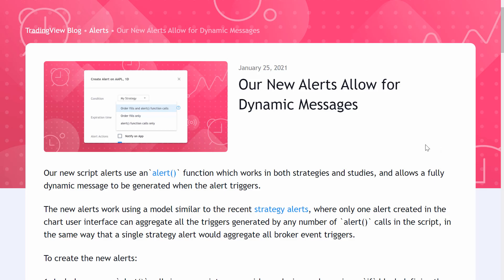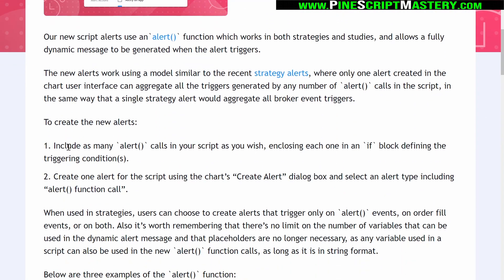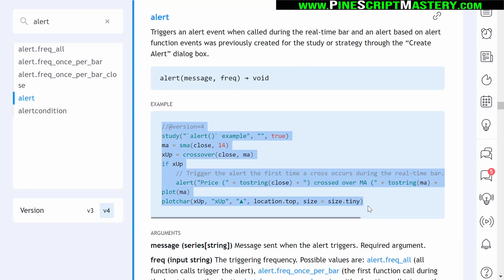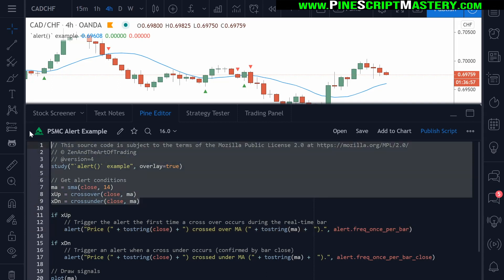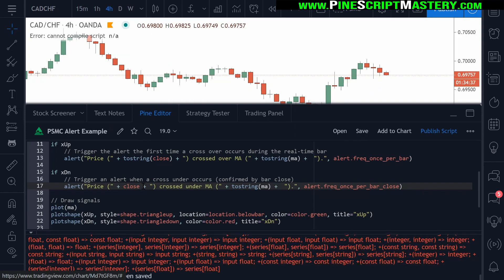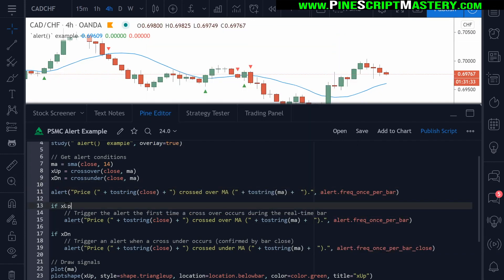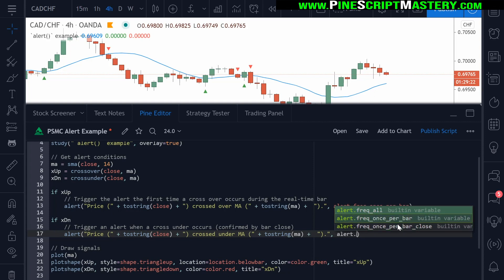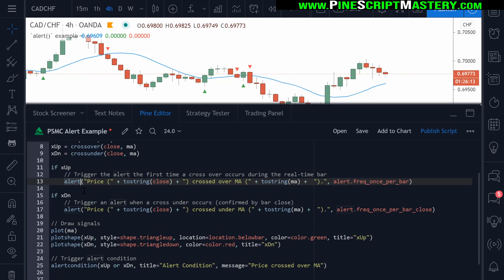Pine Script Feature Update: alert() • Pine Script V4 Tutorial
This video breaks down the latest change to the Pine Script language. The TradingView developers have added a new alert() function to Pine Script.

▼Timestamps▼
00:00 - Intro
03:07 - Reference Manual
04:39 - Code Examples
09:04 - Alert Frequency Parameter
10:10 - Setting These New Alerts